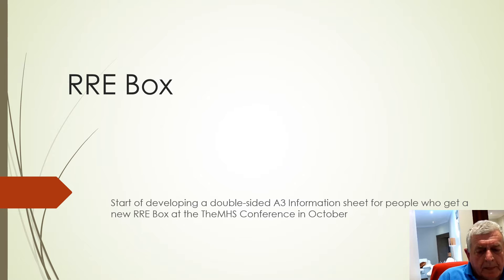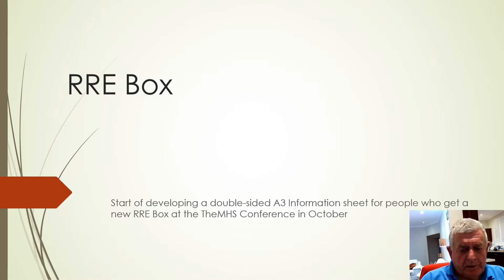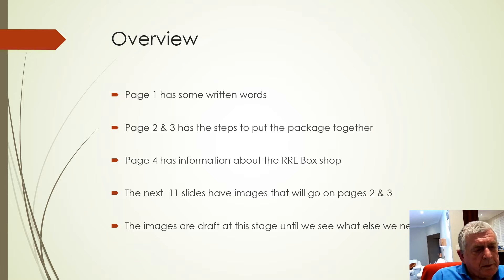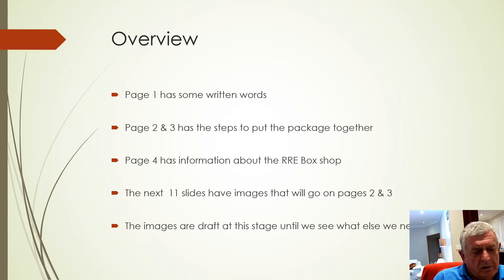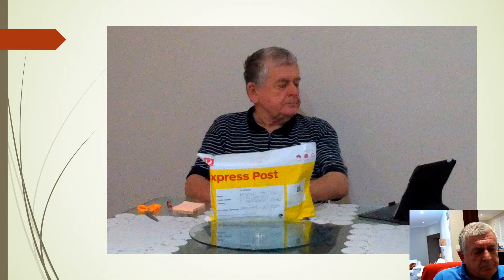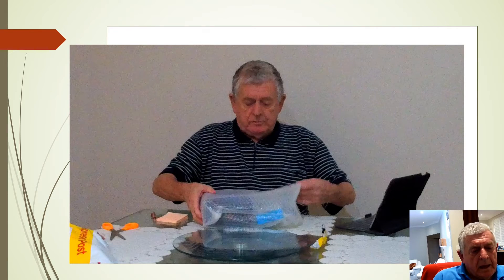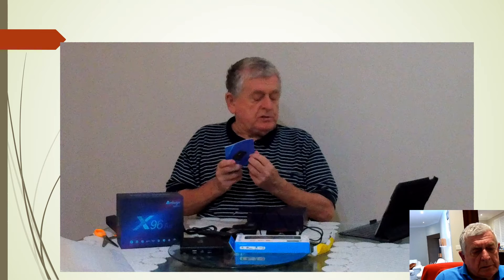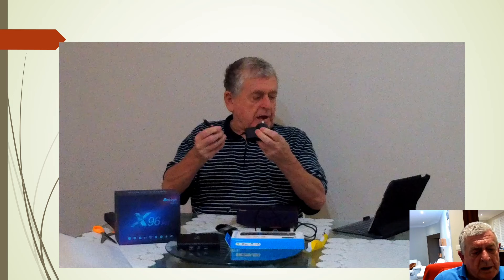Start of double – sided A3 Introductory Brochure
This video will give you a brief description of how to put the RRE Box together once the Express Post box has arrived.